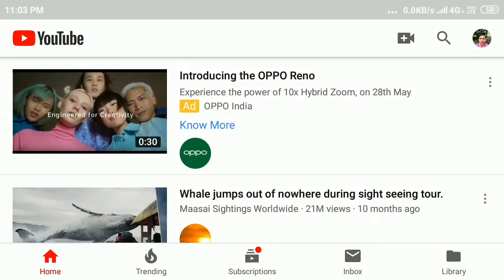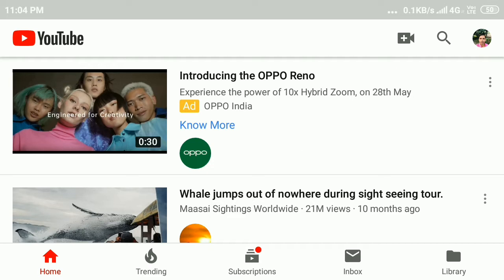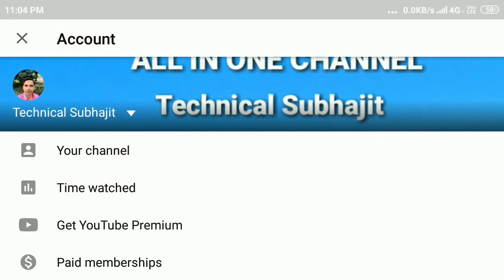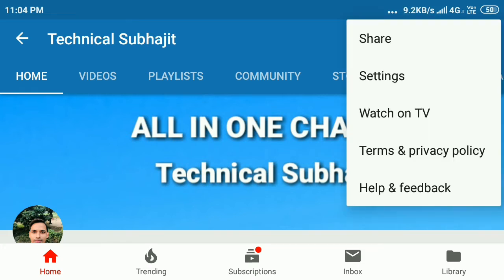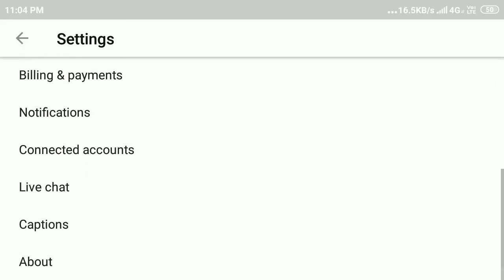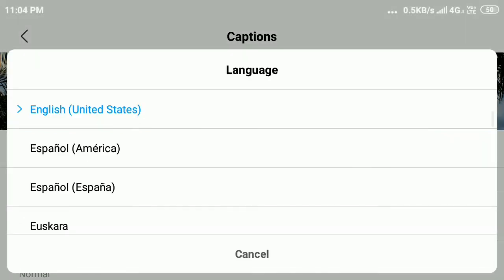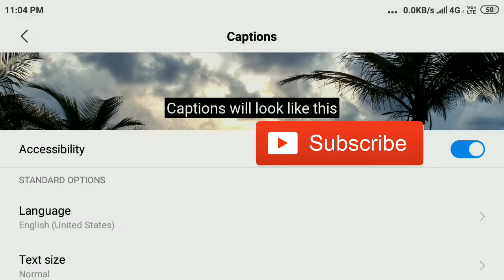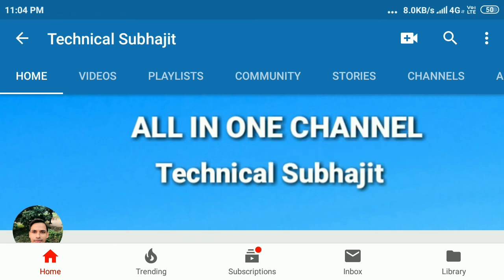How To Change Language On YouTube | Change YouTube Video Language